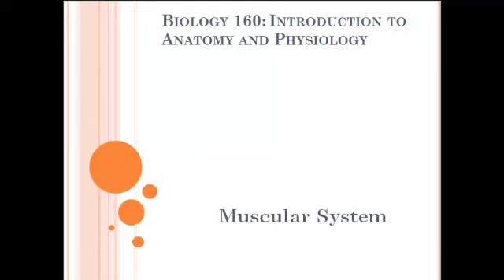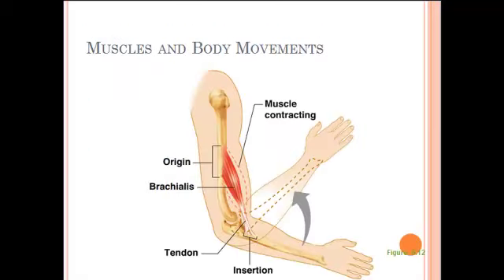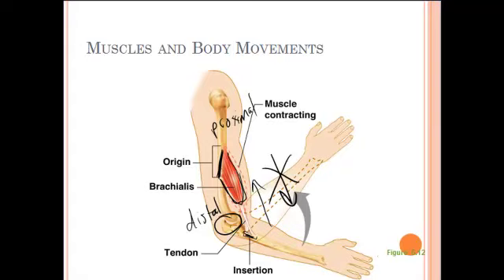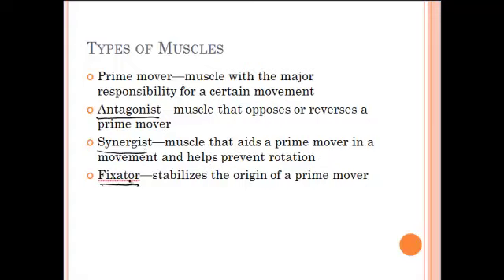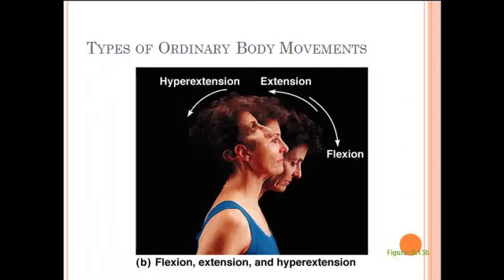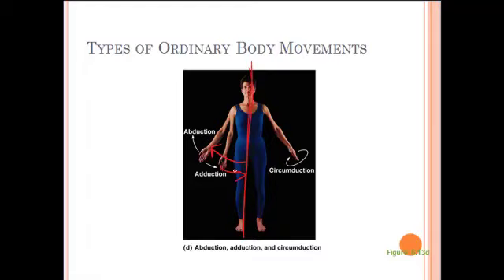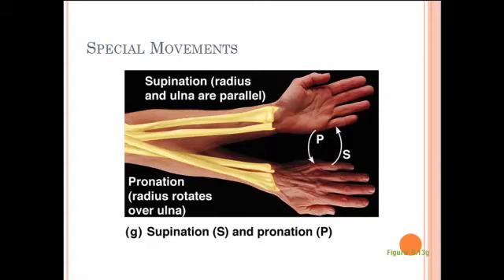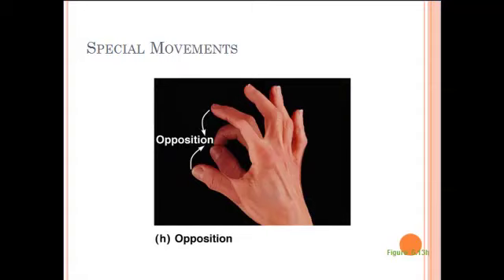6e muscle movement